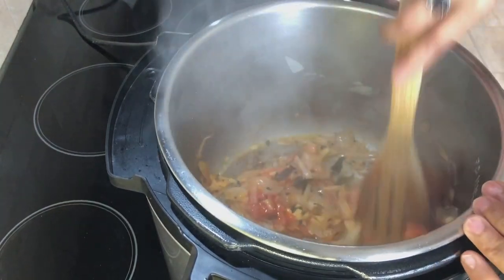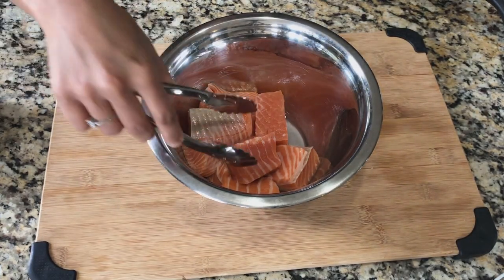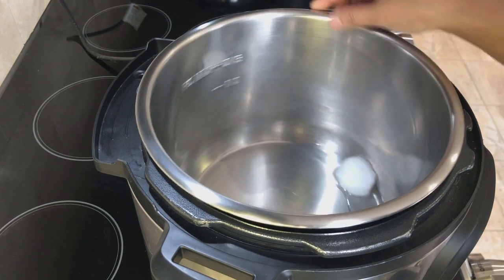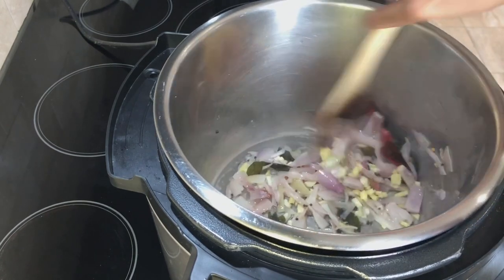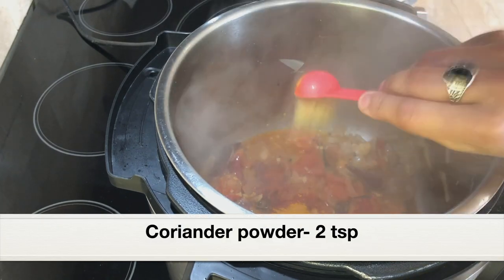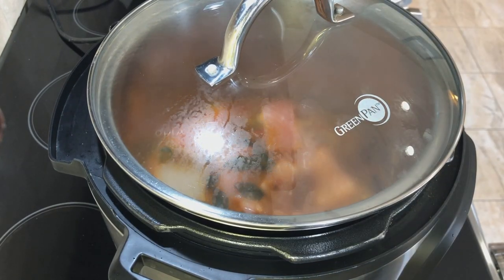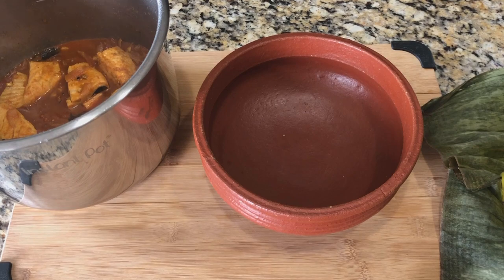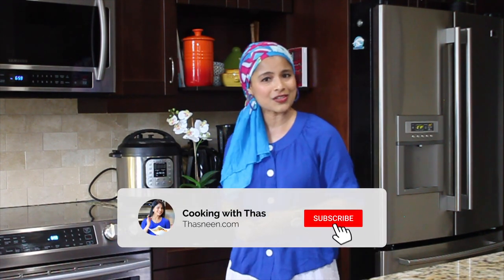Instant Pot Easy Fish Curry- Salmon Curry- Kerala Style Fish Curry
Salmon fish curry made in the Instant Pot using very simple ingredients. This is a Kerala style fish curry.
Any kind of fish can be used: kingfish, pomfret, sardines, haddock, etc.

Love & Hugs,
Thas